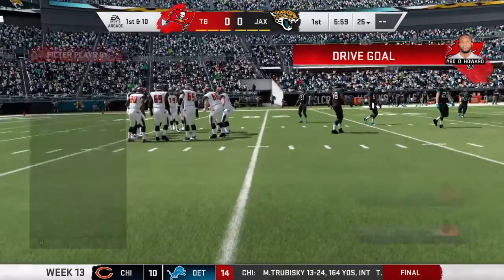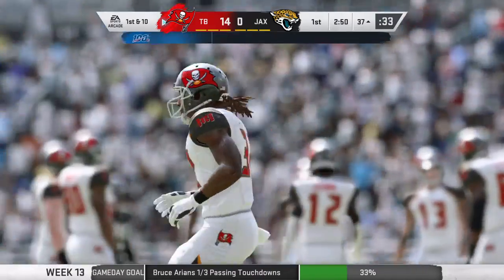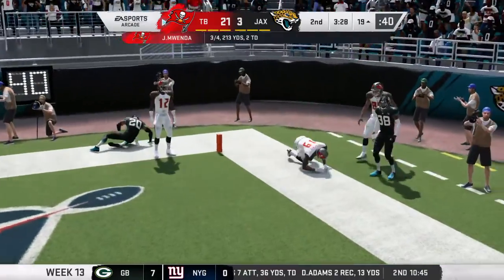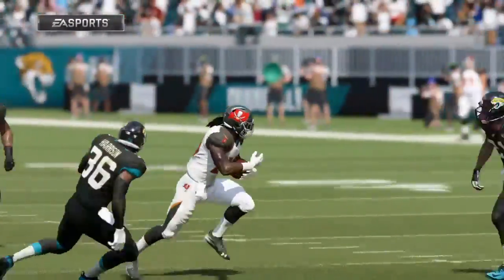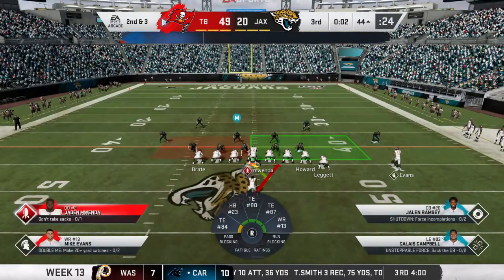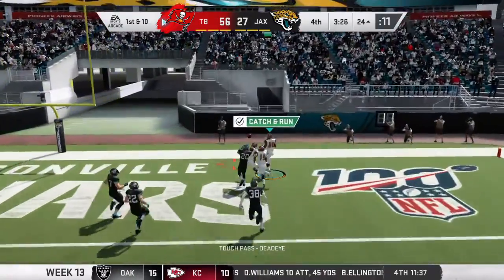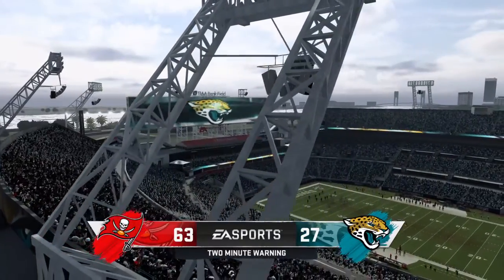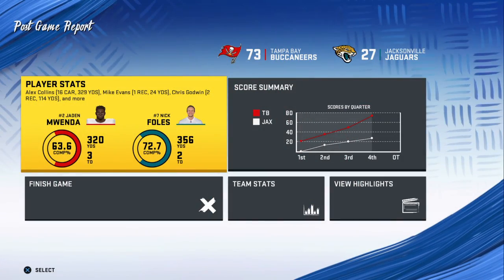Madden NFL 20